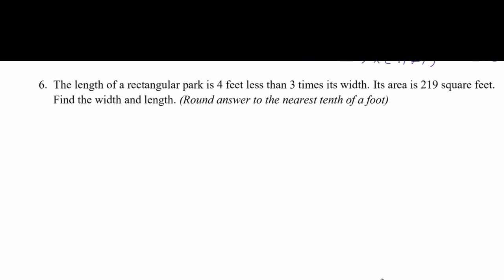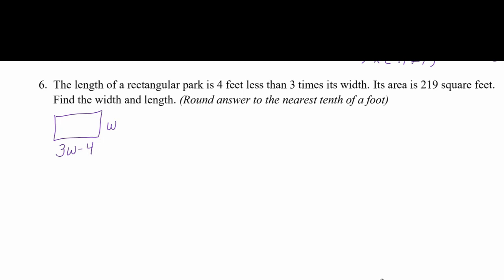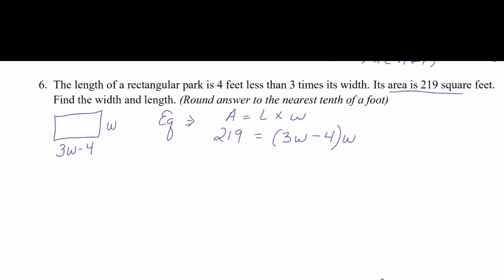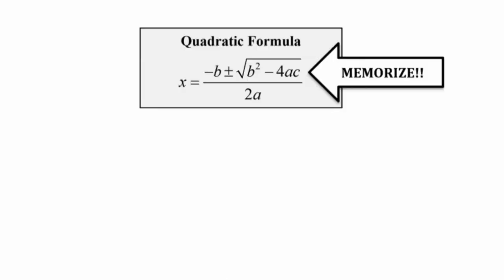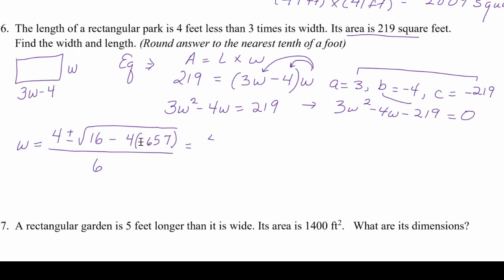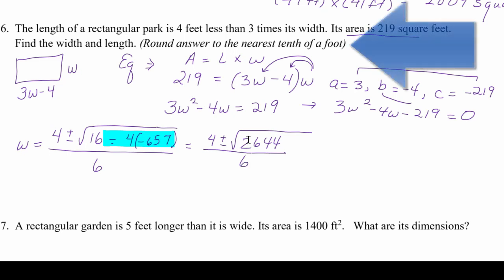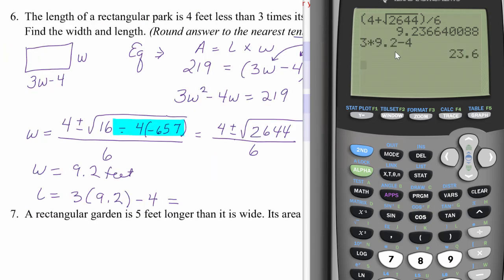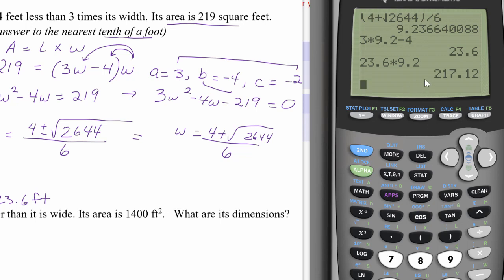Solve word problems with quadratic equations rectangles